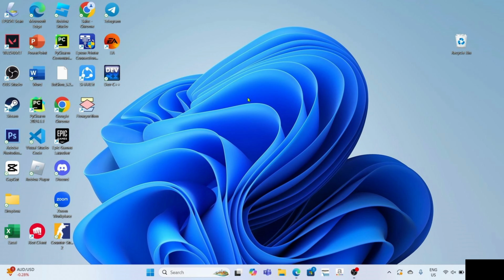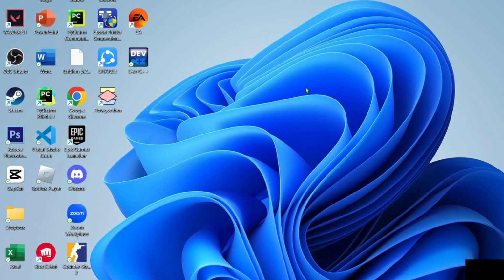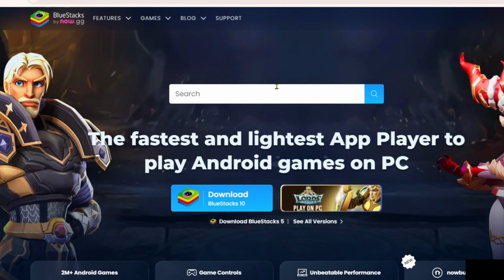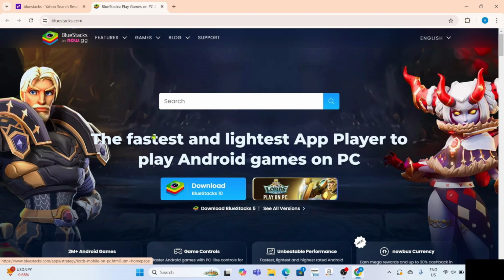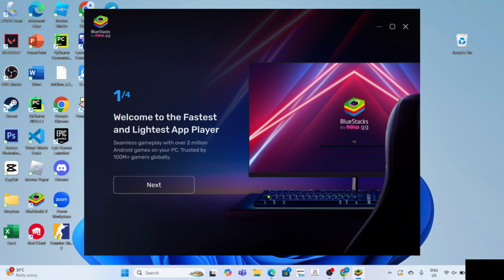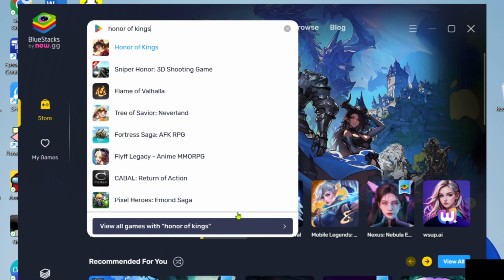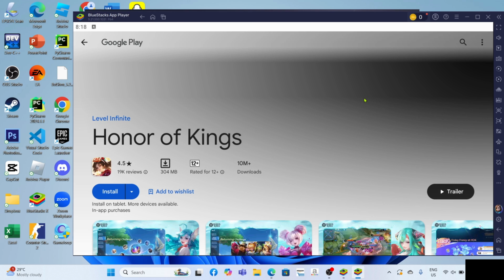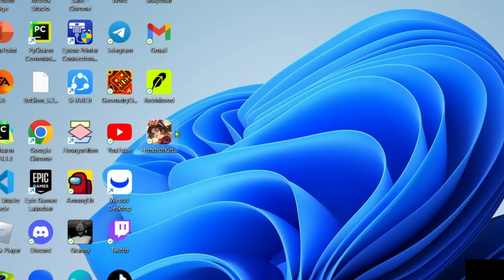How to Download and Play Honor of Kings for Free on PC or Laptop - Full Step-by-Step Guide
Learn how to download and play honor of kings on pc or laptop with this quick tutorial video.